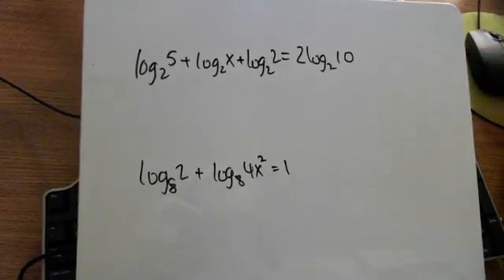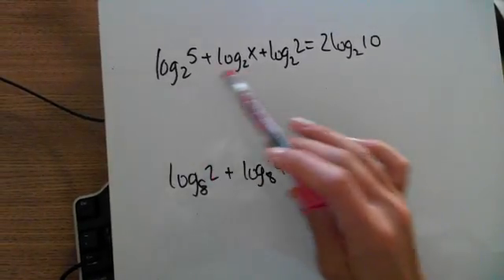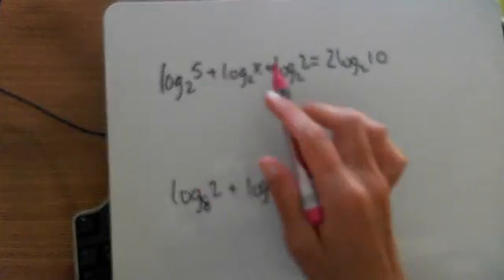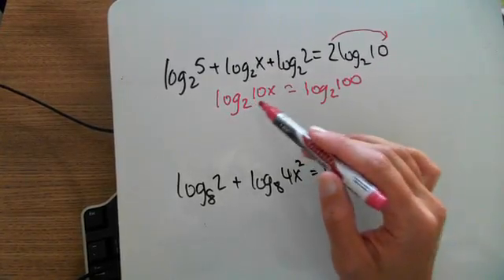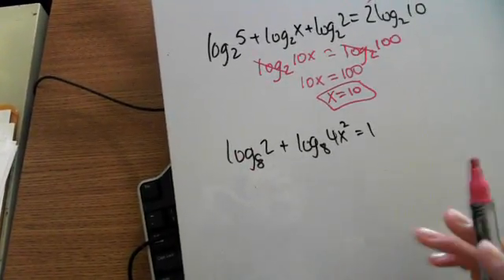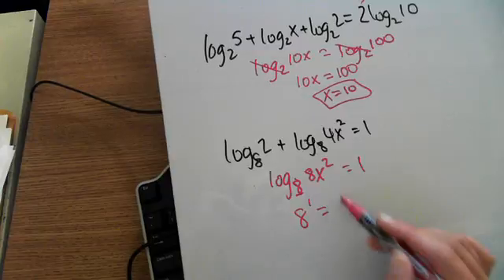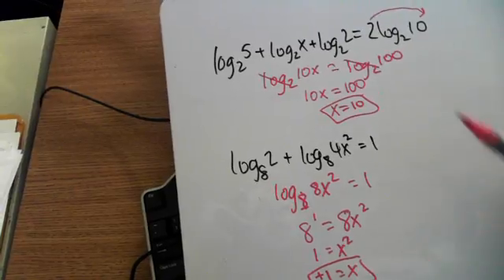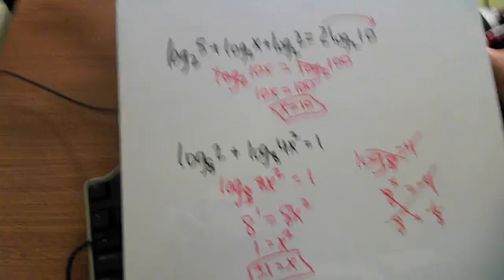log eqn ex